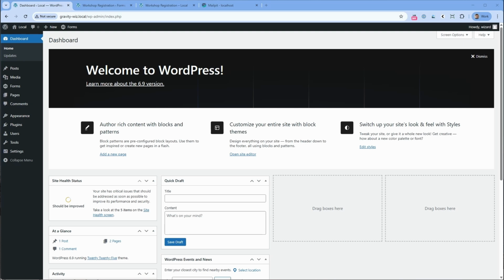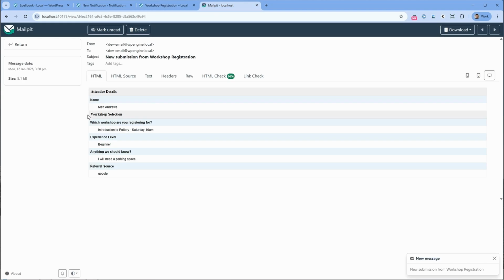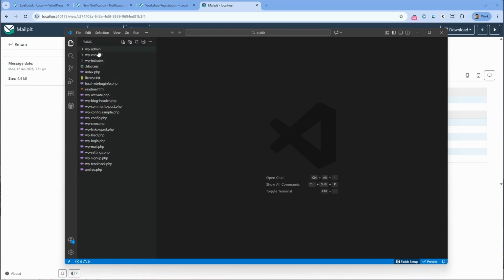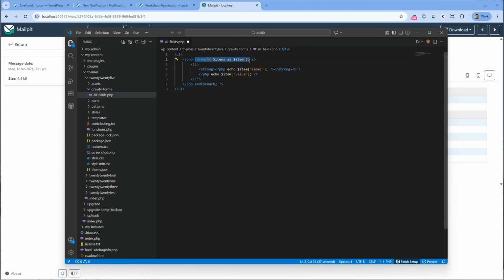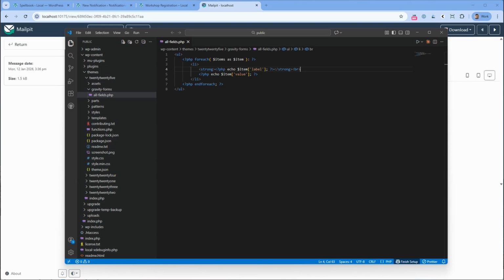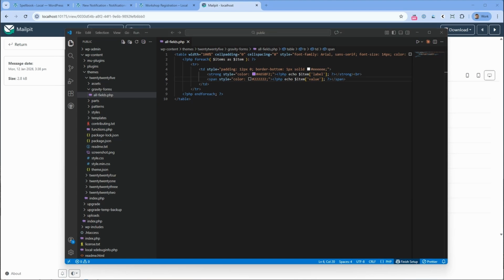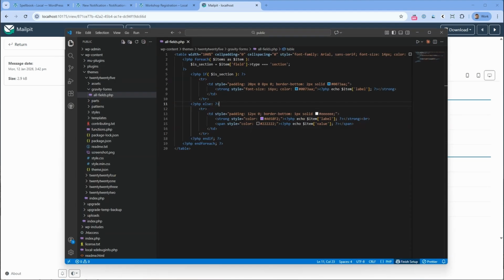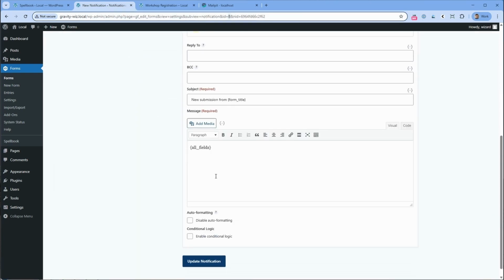Customizing the All Fields Template in Gravity Forms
Take control of the Gravity Forms {all_fields} output using the free Gravity Wiz All Fields Template plugin.